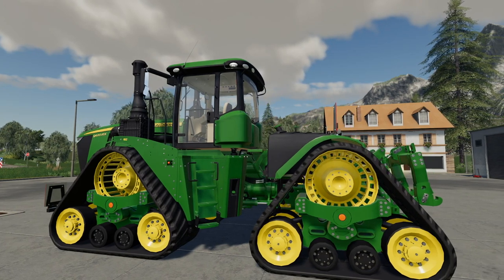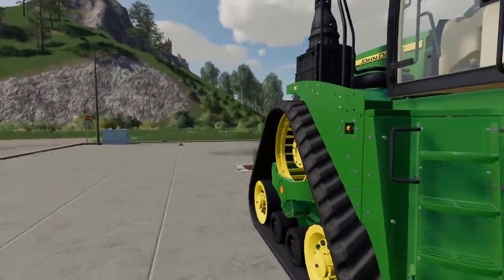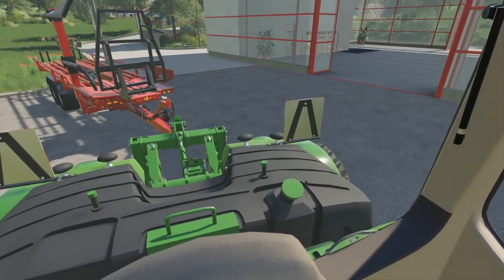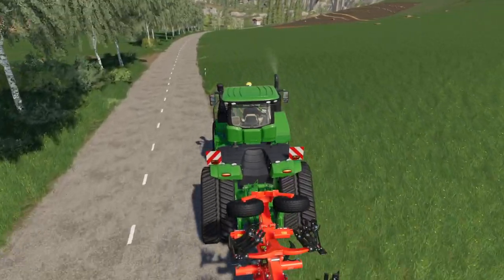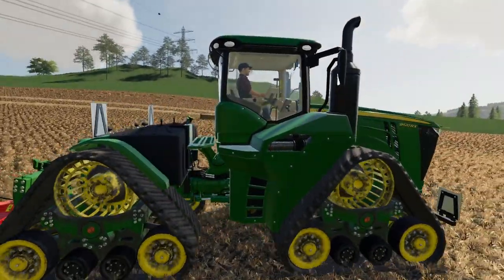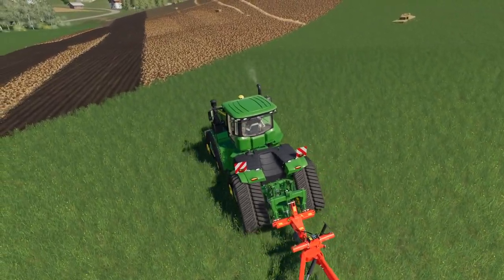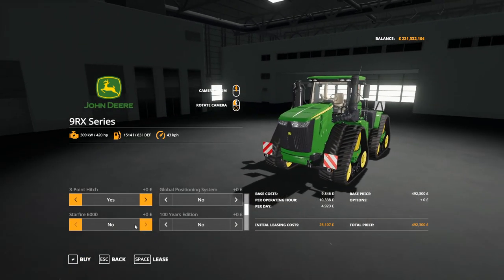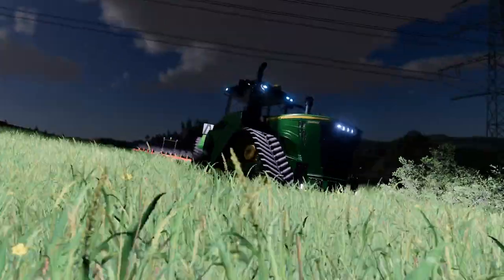John Deere 9 RX - Farming Simulator 19 Mod Review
We're taking a look at the John Deere 9RX from Custom Modding today, this is a nicely detailed mod with several options and configurations available in the shop. Its only available for PC unfortunately, see Custom Modding's Facebook page for an explanation of why.

System Specs:

32gb Corsair Vengeance RGB RAM